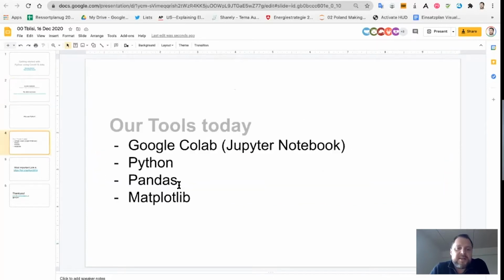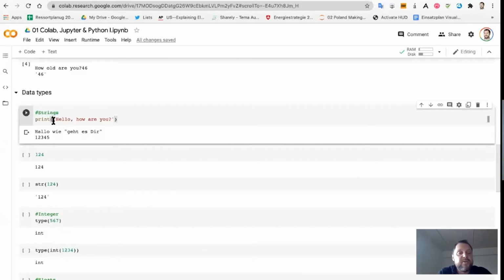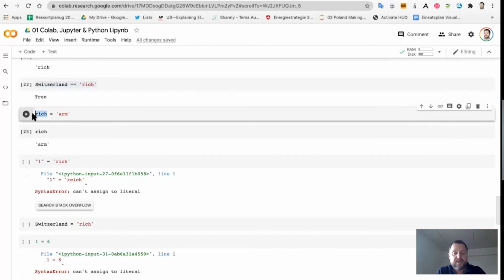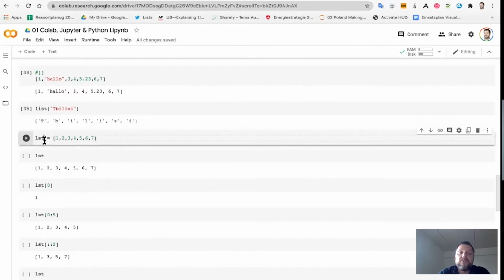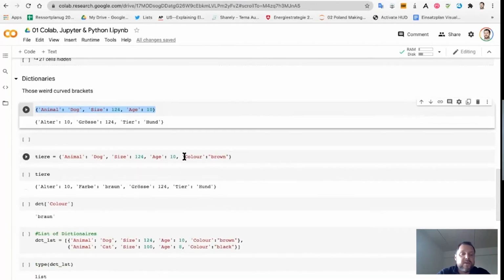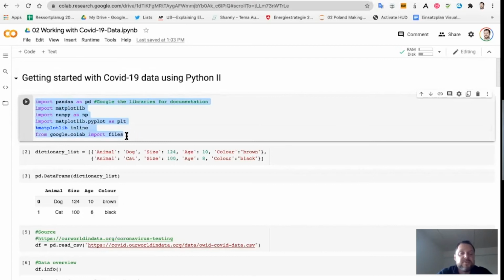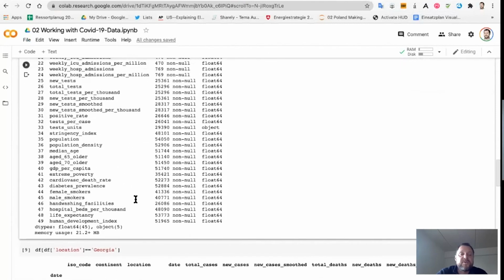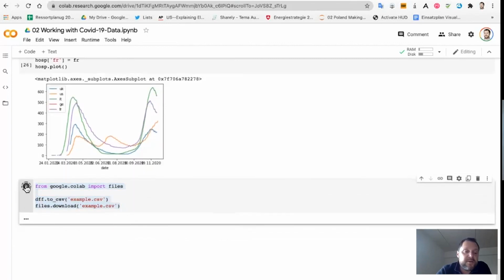Barnaby Skinner - Getting started with Covid 19 data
First steps implementing Python’s Pandas and Matplotlib on Google Colab.

Prerequisites: Gmail account and the latest version of either the Firefox or the Chrome browser. Coding newbies are welcome (but, naturally, it will help, if you have some idea of what a variable, a string or an integer is).

Analytics Track was supported by Grant Thornton